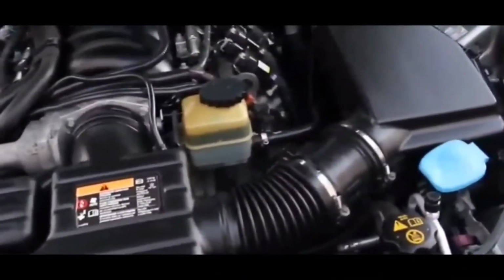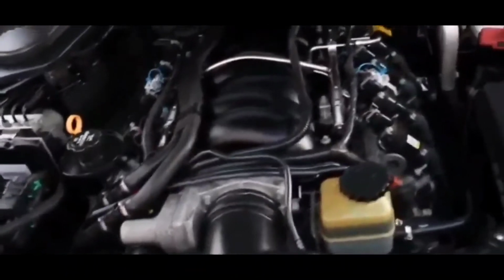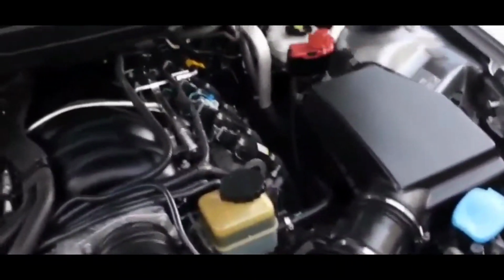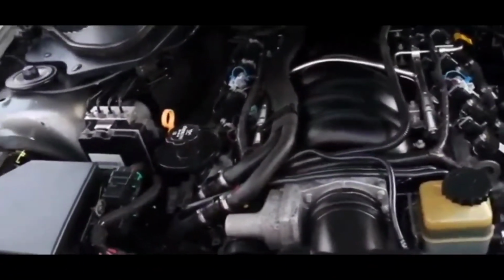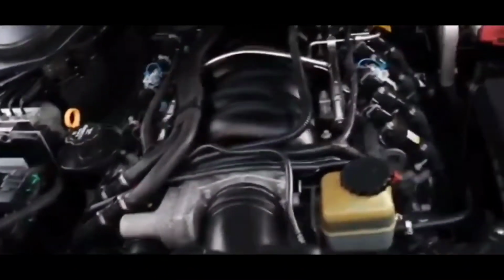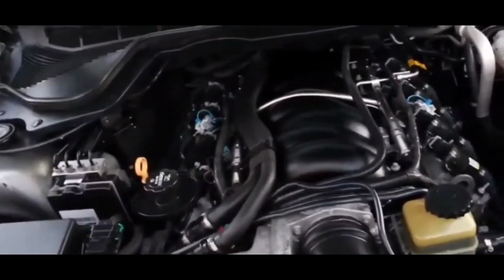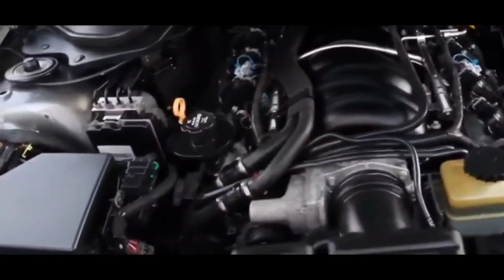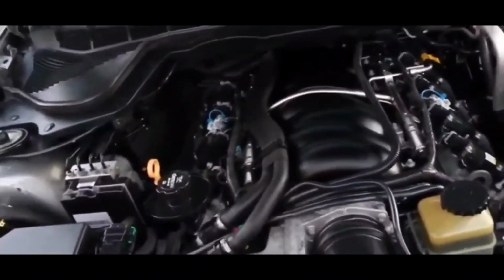No Start Issue- 2009 Chevy Caprice Won't Start- Has power but won't run- Fixed